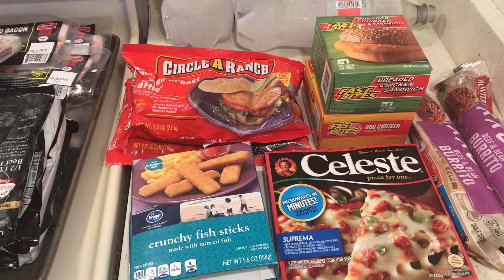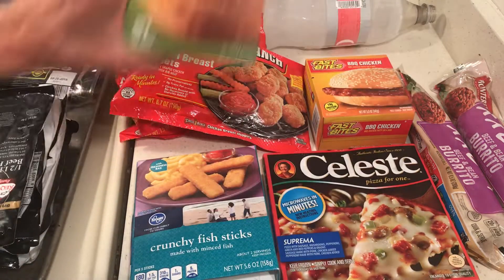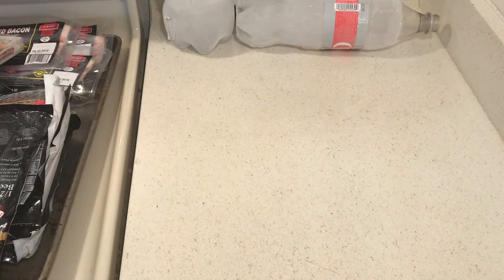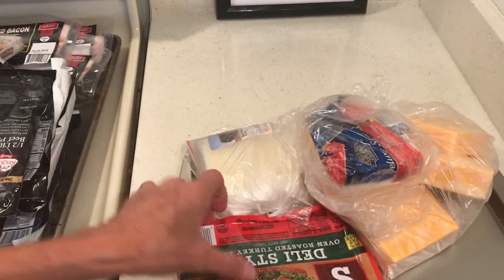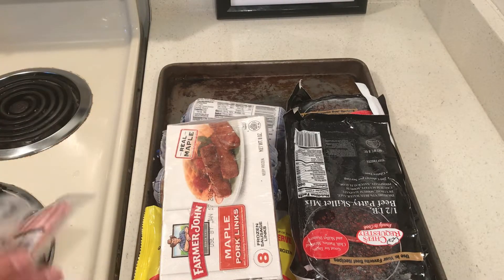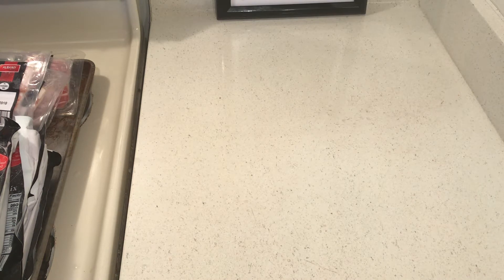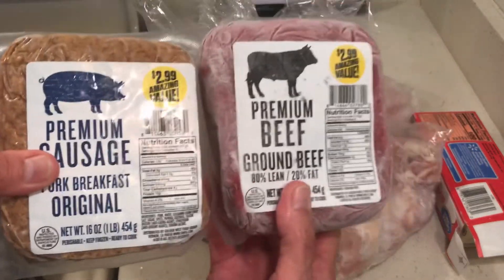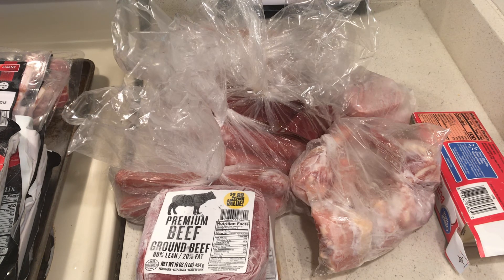I don’t have to spend ANY Money on Food for the Rest of the Month! How I do it